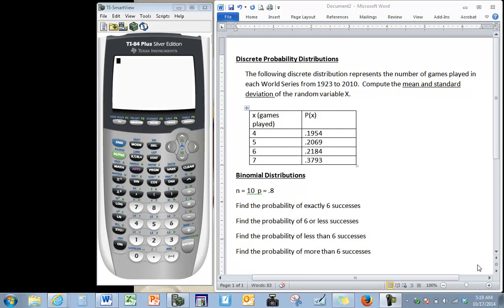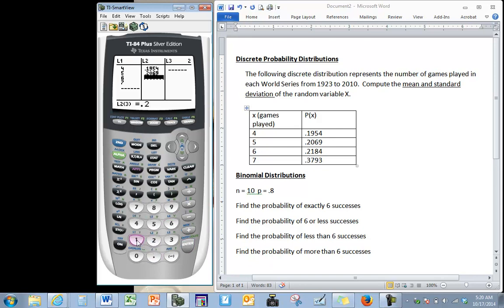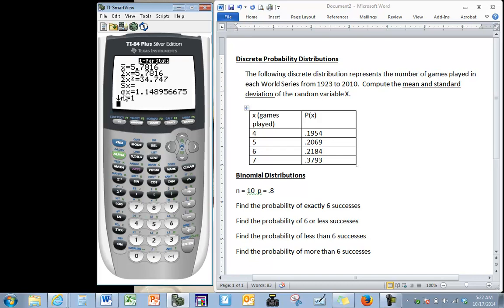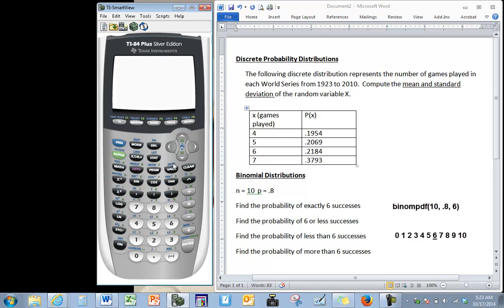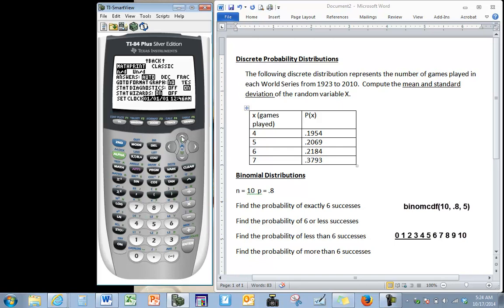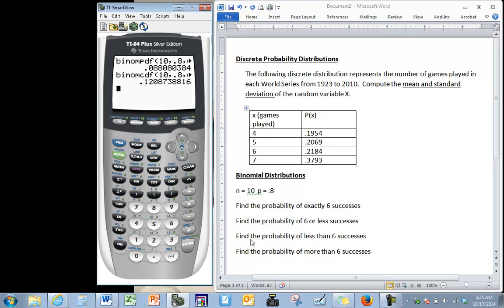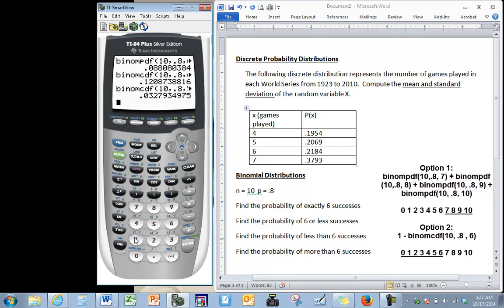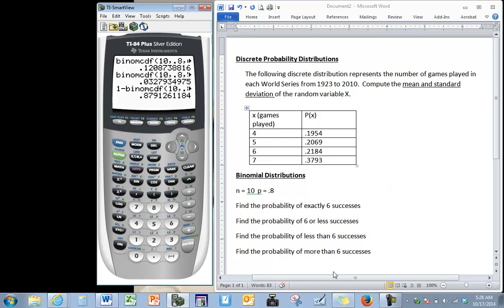TI 84 Tutorial: Discrete and Binomial Distributions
In this video, you will see how to find the mean and standard deviation of discrete probability Distributions. You will also see how to calculate probabilities with binomial distributions.